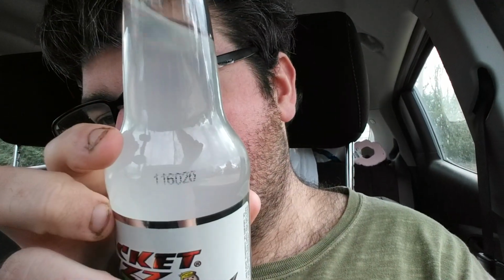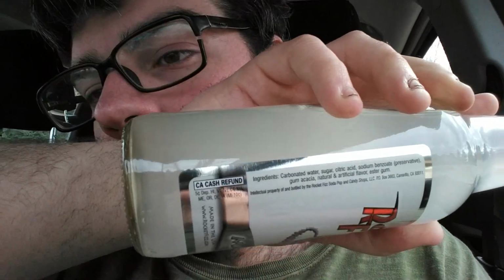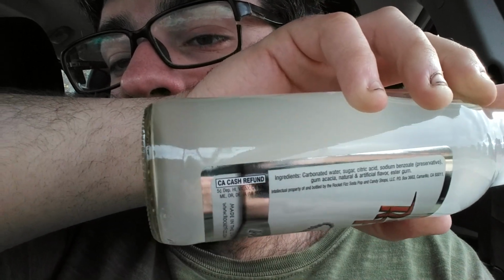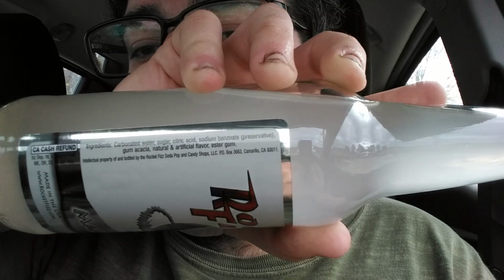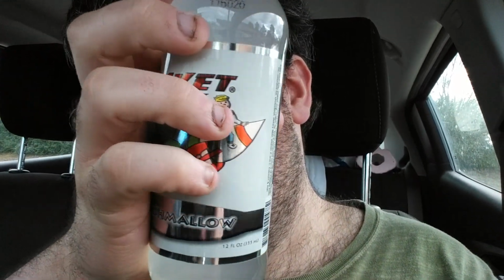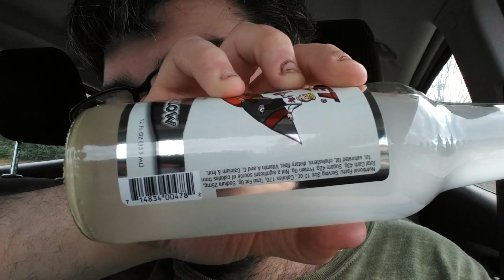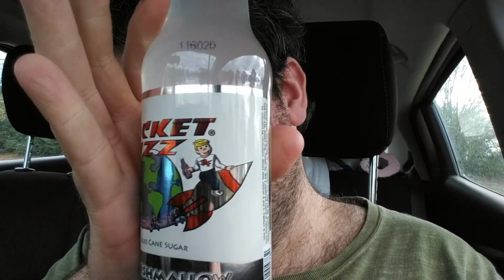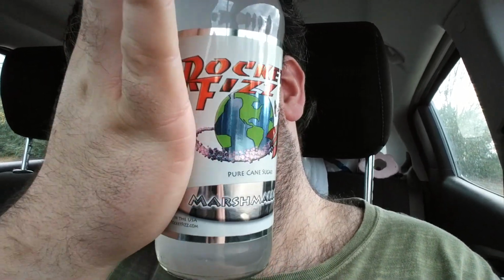Deadcarpet Tries The Rocket Fizz Marshmallow Soda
I try the Rocket Fizz Marshmallow Soda.